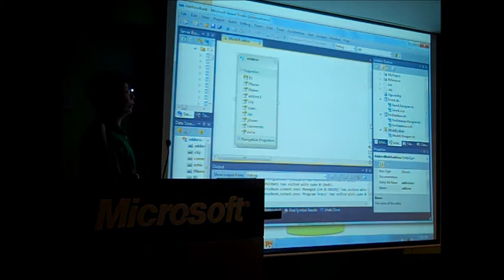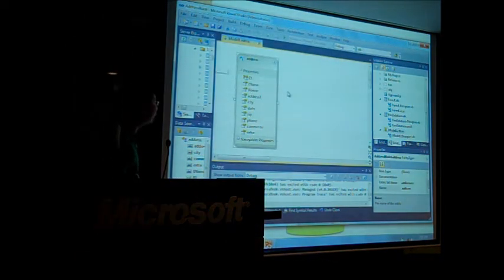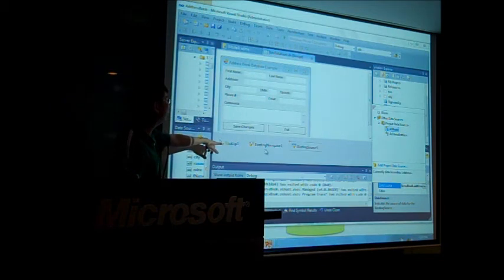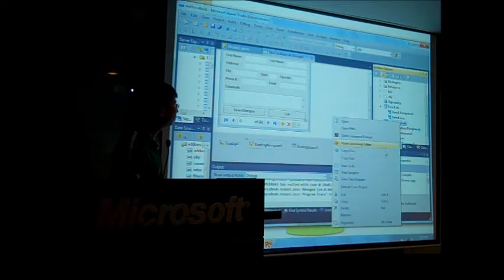Ramp Up Session 2 Part 5 - Data Access (Continuation)